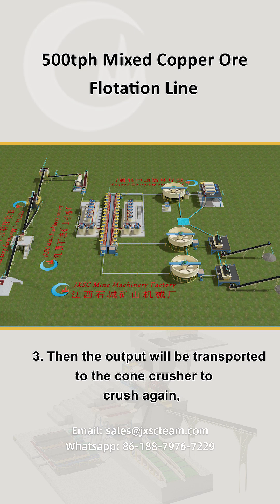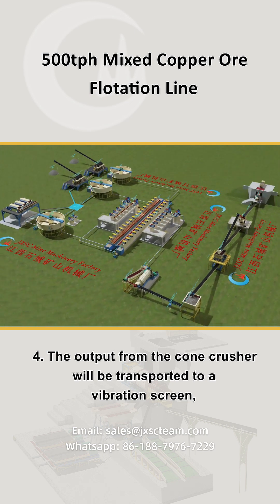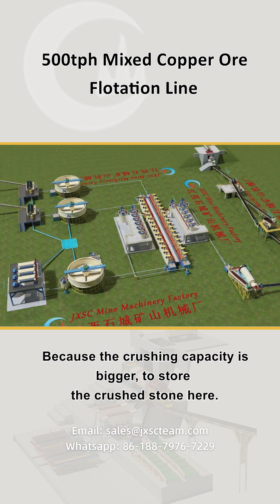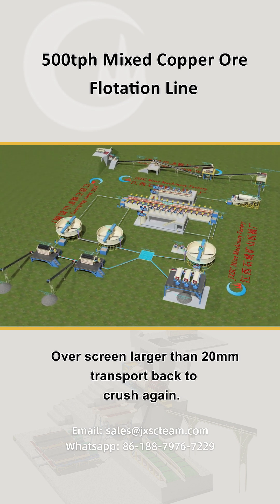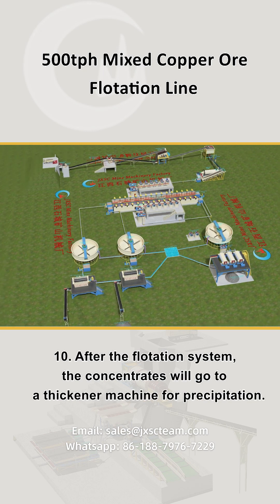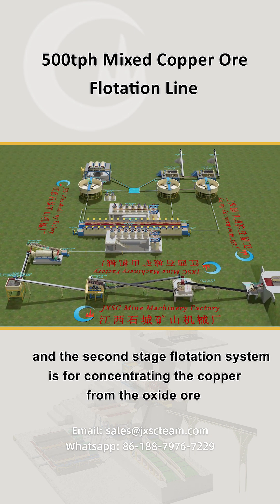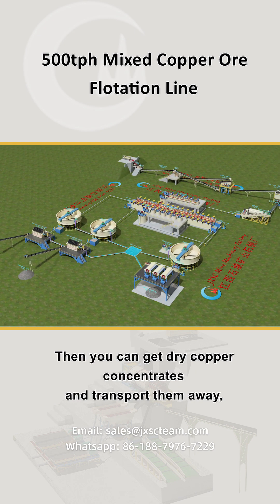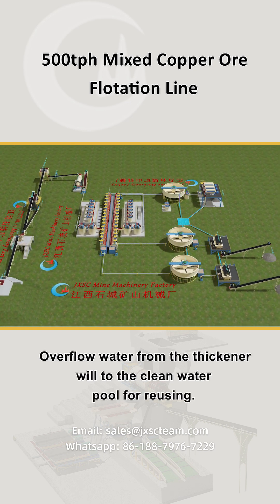How to effectively purify copper oxide mixed with copper sulfide ore?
Flotation is the best beneficiation method for mixed copper ore.